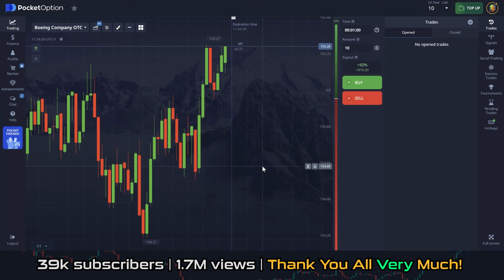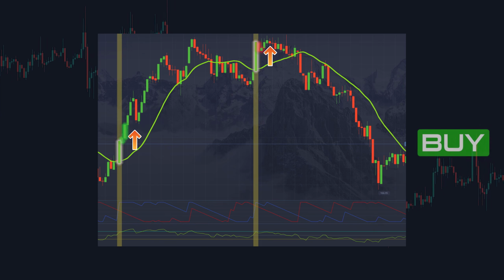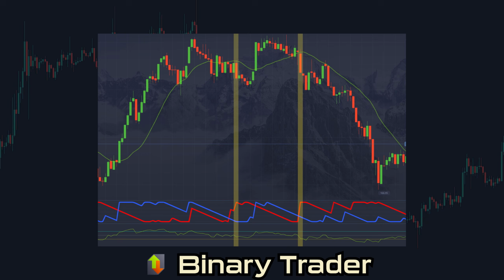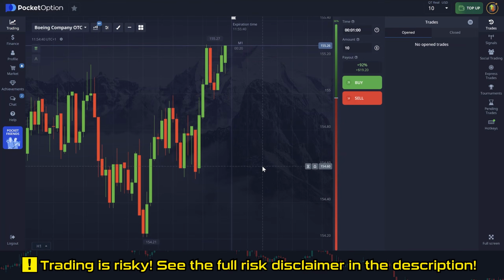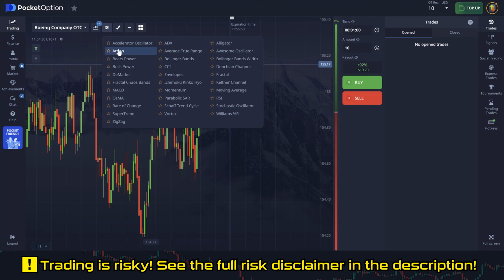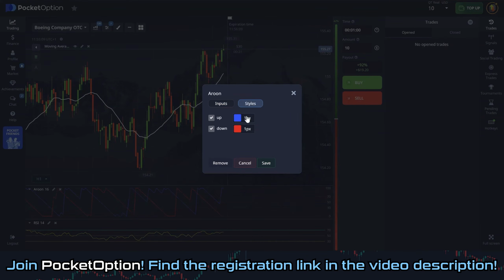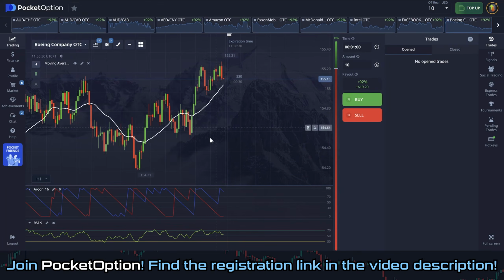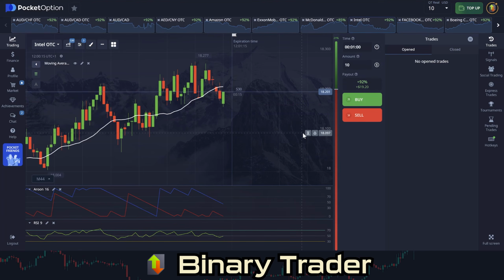From $10 To ????? | Challenge with Aroon+RSI+MA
This time I'm doing a $10 Binary Options challenge with a strategy based on Aroon+RSI+Moving Average.

📊 Watch till the end too see how far I got this time!

🛠 Strategy Setup:
• Timeframe: 30 Seconds
• Trade Duration: 1 Minute

📊 Indicators:
✅ Moving Average
✅ Aroon
✅ RSI

This video is for educational and entertainment purposes only and does not constitute financial advice. Trading binary options carries a high level of risk and may not be suitable for all investors. You should never trade with money you cannot afford to lose. Always conduct your own research before making any financial decisions.

⏳ Timestamps for Easy Navigation:

0:00 – Introduction
0:16 – Strategy Recap
1:12 – Environment Setup
2:00 – Live Trading Begins
5:14 – Technical Difficulties
7:09 – Last Trade
8:23 – Outro, Good Bye